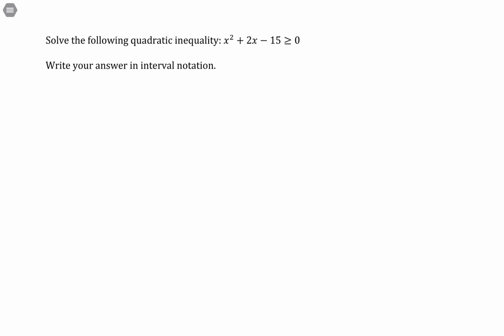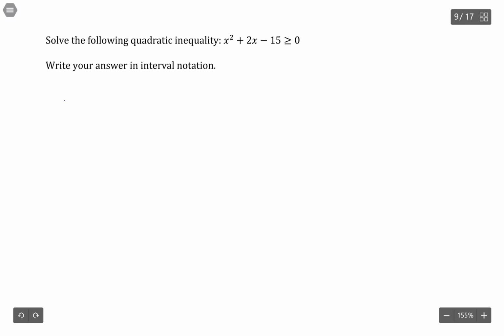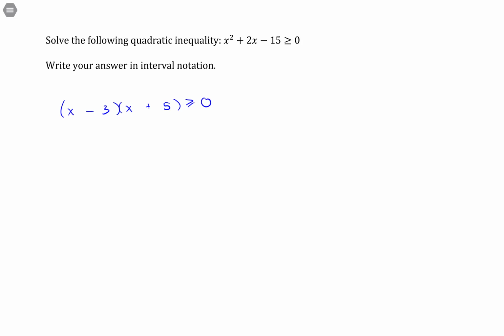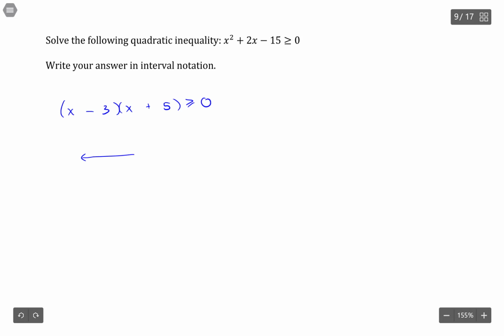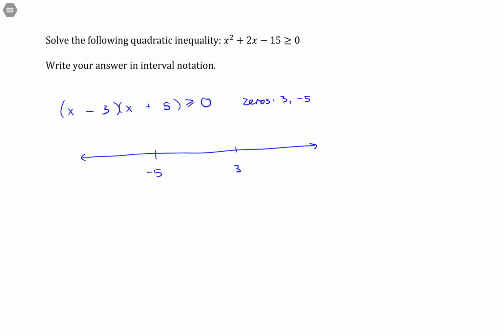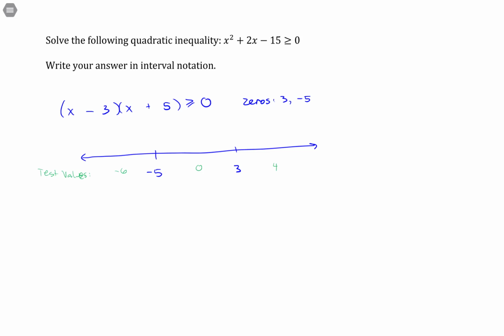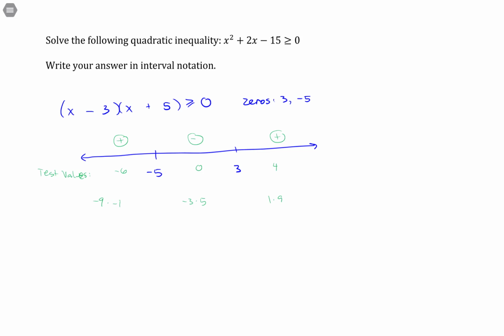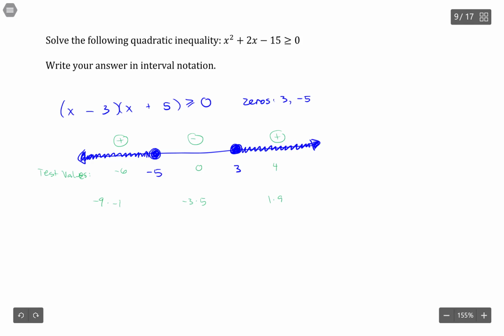Inequalities: Quadratic 1